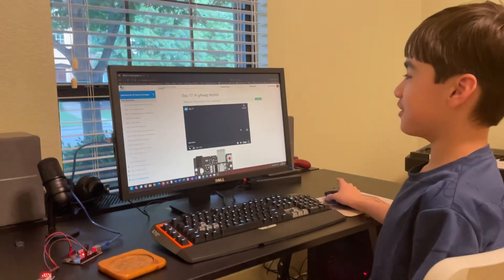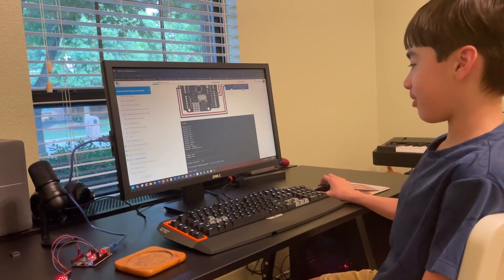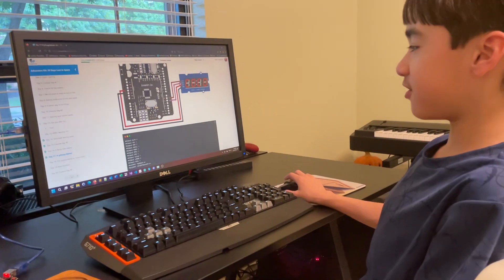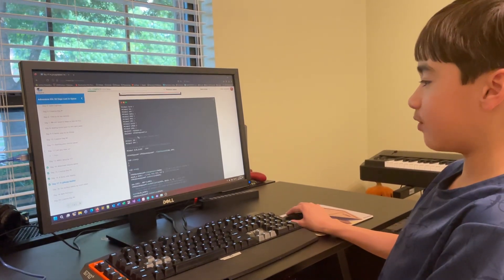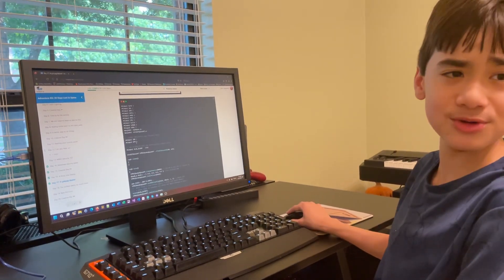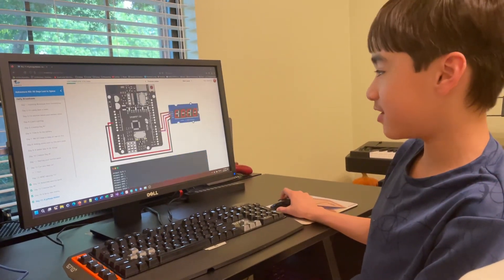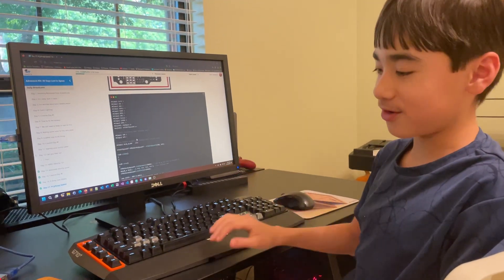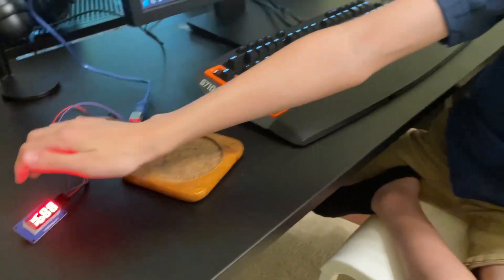Day 17 Lost in Space project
Connor was building an inventr.io 30 days lost in space puzzle.
He successfully decrypted the code, but then the program didn’t work. His dad, a professional senior software engineer, found the issue right away (which was in inventr.io’s code!), went back to the previous project, and put in the correct numbers and fixed the issue. I love how Connor can see his dad approaching to solve the problems in real world education!! His dad is a master of problem solving in his field!! 😊softwareengineer problemsolving problemsolver homeschool secularhomeschool cryptography lostinspeace🚀